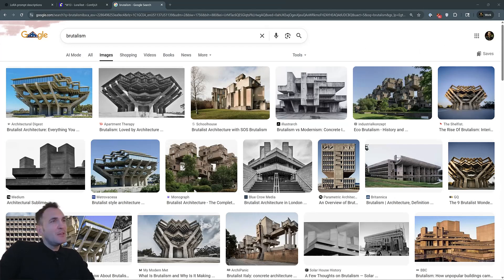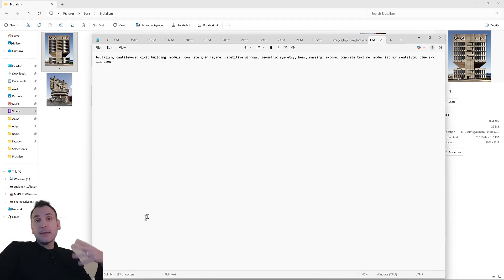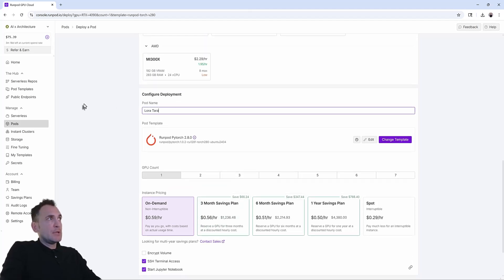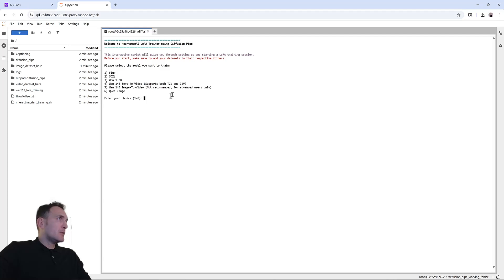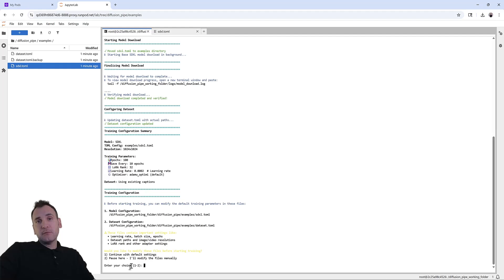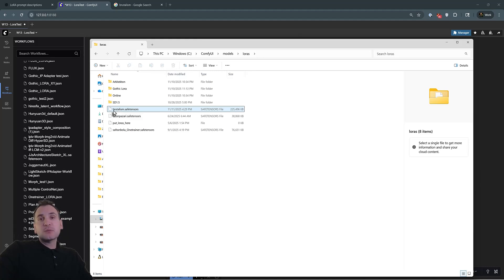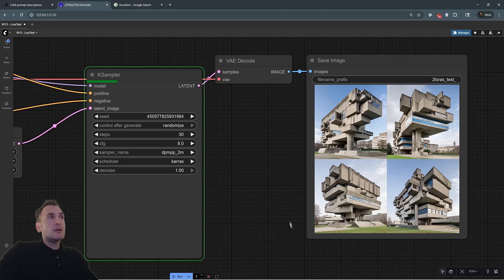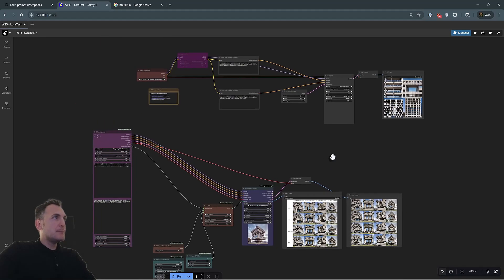Custom LoRA Training for Brutalist Architecture Renders | RunPod + GPT + ComfyUI Workflow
In this video, I walk you through a complete workflow for developing a custom LoRA model for Brutalist architectural renderings — from dataset preparation to testing in ComfyUI.

You’ll learn how to:
🧱 Collect Images: Use Google Image Search to compile a curated dataset of brutalist architecture examples — concrete forms, heavy massing, shadow play, and raw textures.
📝 Generate Prompts: Use GPT to automatically create descriptive text prompts for each image, ideal for LoRA conditioning.
⚙️ Train Your LoRA: Set up and train the model using RunPod on a custom training template optimized for SDXL. I’ll show you how to adjust parameters like learning rate, batch size, and epochs for best results.
🧩 Test in ComfyUI: Import the trained LoRA into ComfyUI, combine it with SDXL, and explore the creative possibilities. I demonstrate prompt variations, CFG scales, XY plots, and other key settings to fine-tune visual output.

This workflow is perfect for anyone looking to build domain-specific LoRAs in architectural visualization, exploring new aesthetics and rendering styles directly within generative AI tools.

💡 What You’ll Need:

A RunPod account (GPU instance)
A dataset of 5–20 images
Basic knowledge of Stable Diffusion and ComfyUI
(Optional) GPT or ChatGPT for generating captions